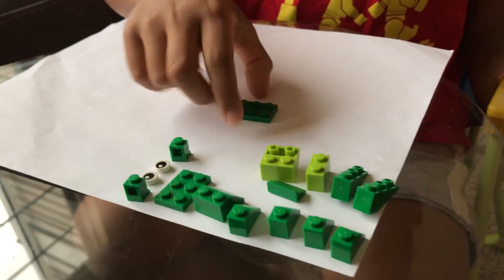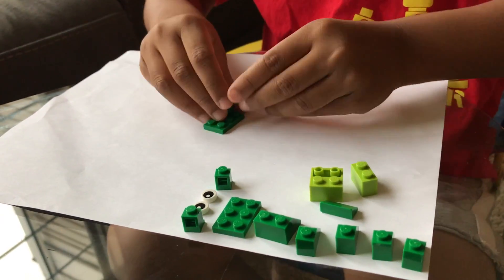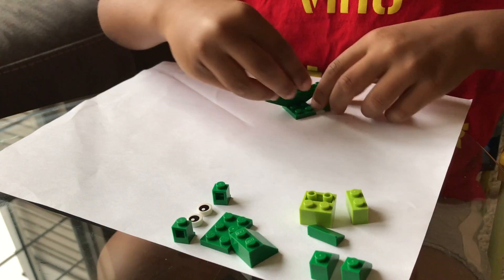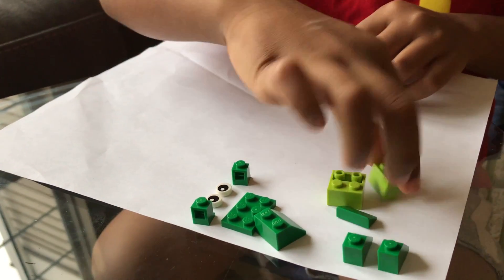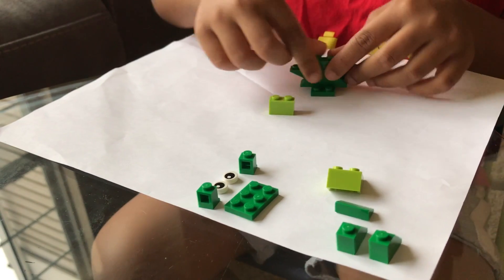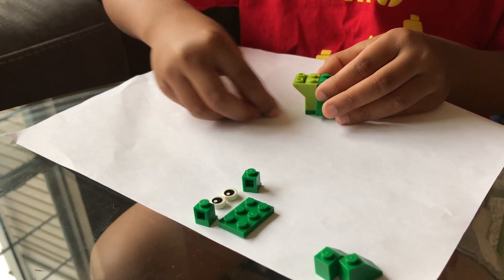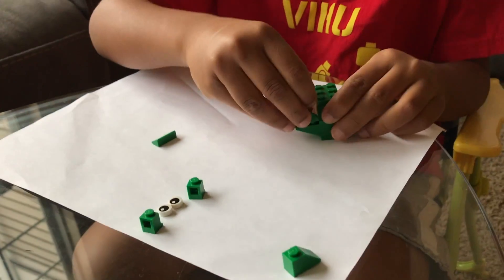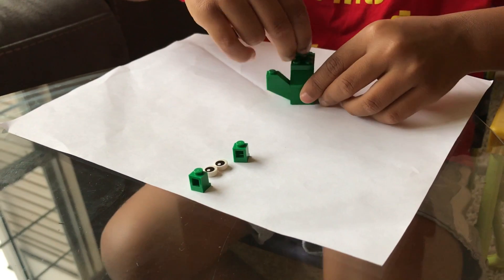How to make a Frog with Classic Legos?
Learn how to make a frog with classic legos. It is fun!